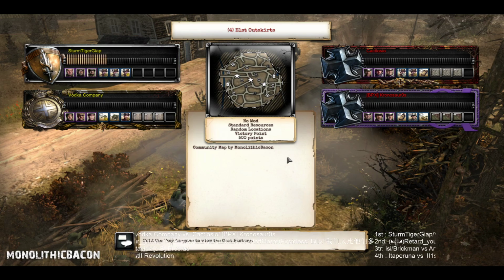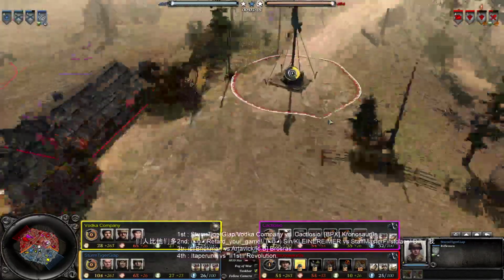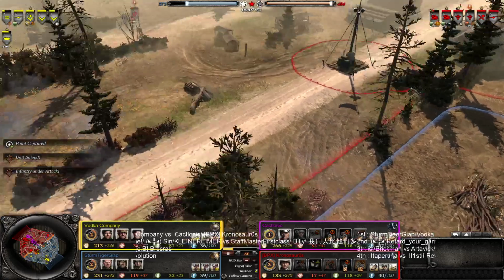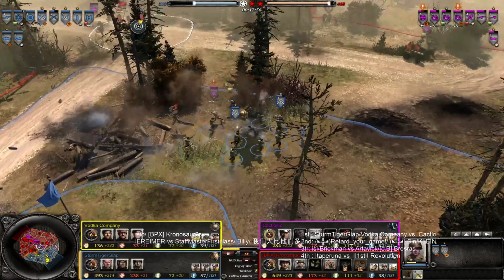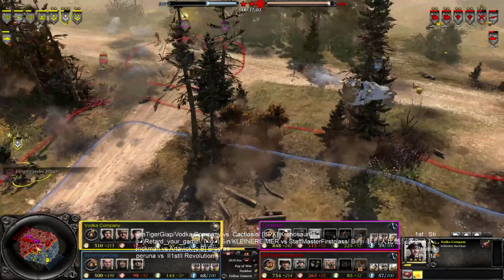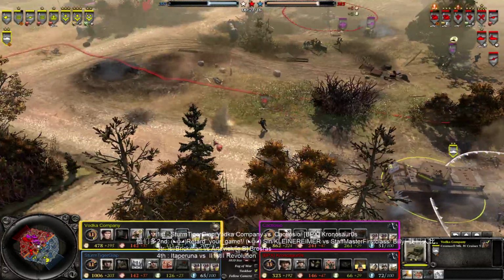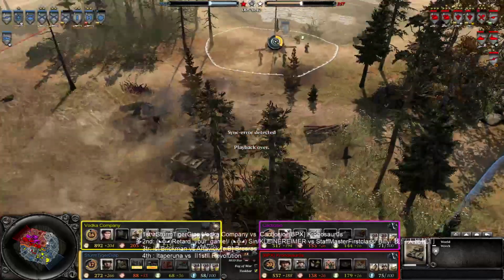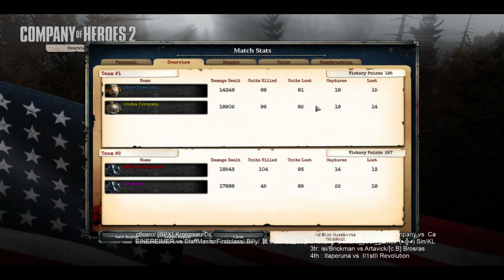Replay section open ! coh.org! Top tier games SturmTigerGiap/Vodka Company vs Cactlosio/[BPX] Kro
Top tier games

 SturmTigerGiap/Vodka Company

vs